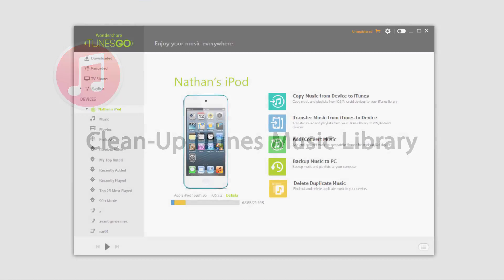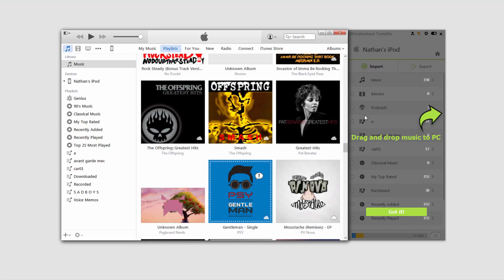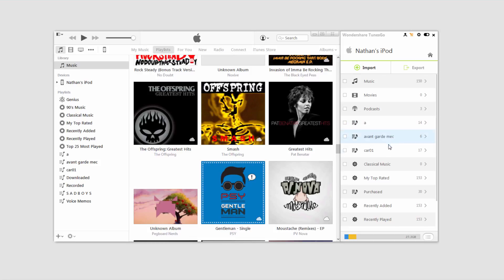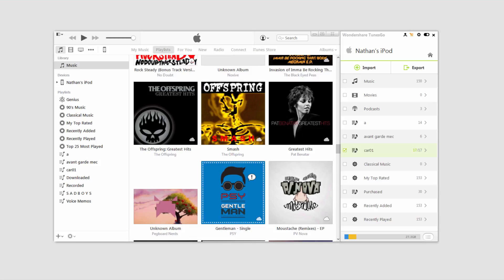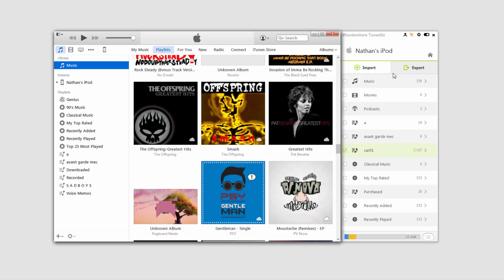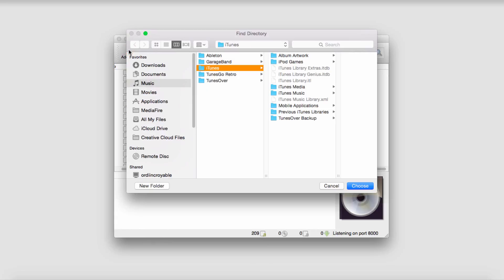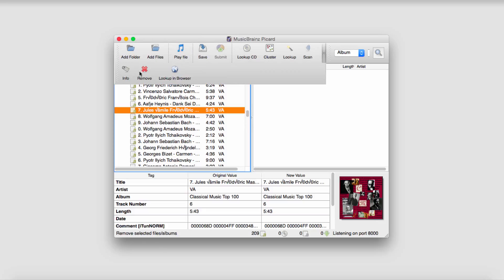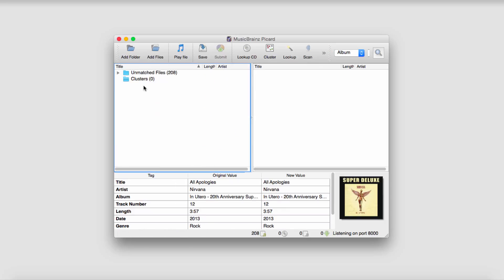How to Clean Up iTunes Music Library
The video introduces how to clean up and organize iTunes library on both Mac and Windows computers.

One thing that becomes common between music loving computer users is the messy music library.Clean Up iTunes Music Library and organize music library manually can become an exhausting and time-consuming process when you have a massive collection of audio and video files. Thankfully, there are many software applications available to your rescue to Clean Up iTunes Music Library and organize your huge music collection in a better way.